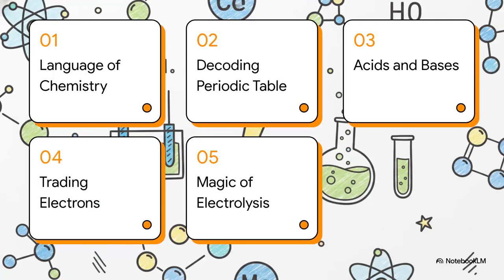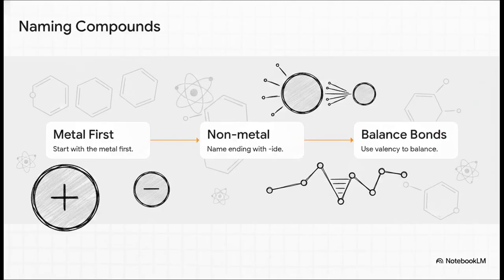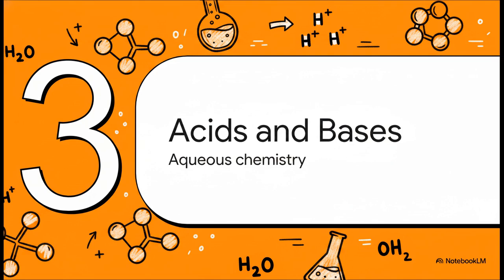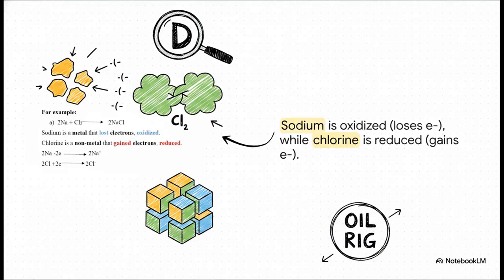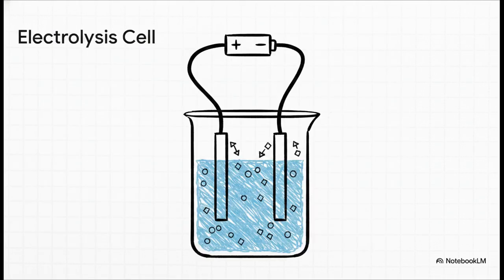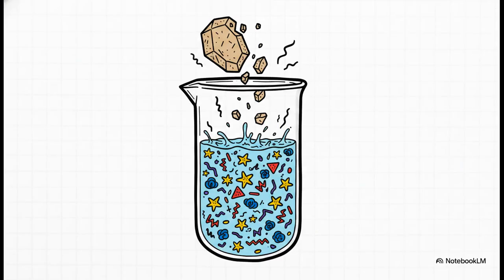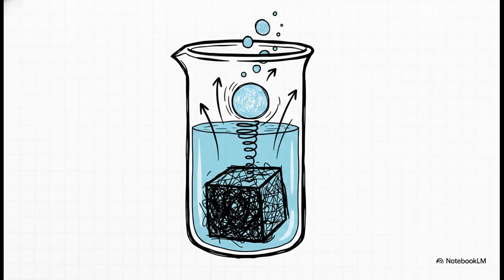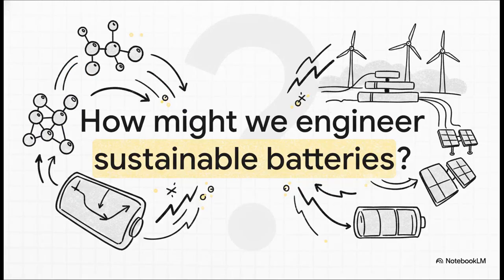Chemistry core IGSCE 3 lessons (part 2)